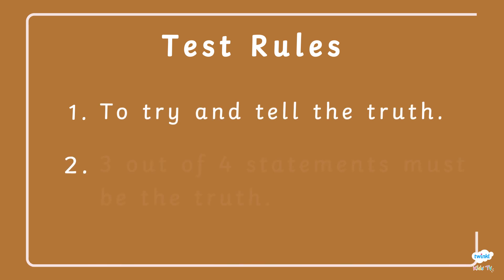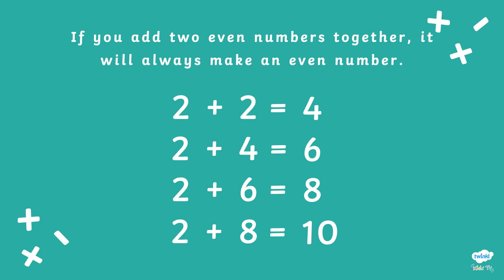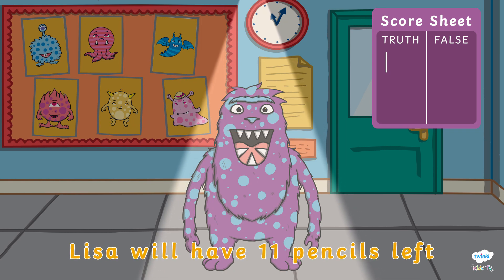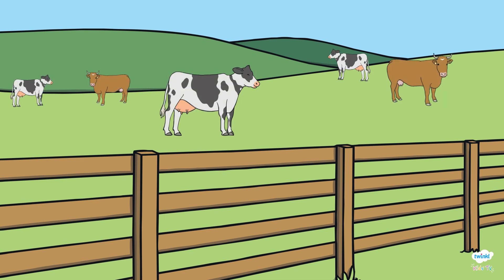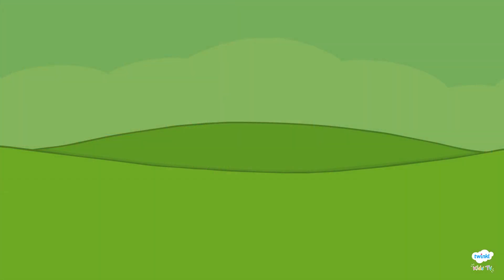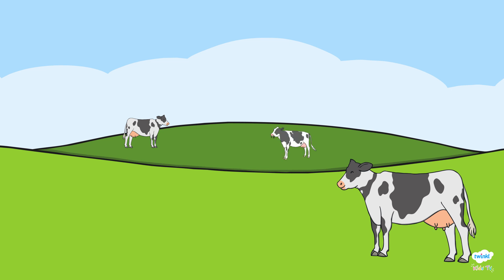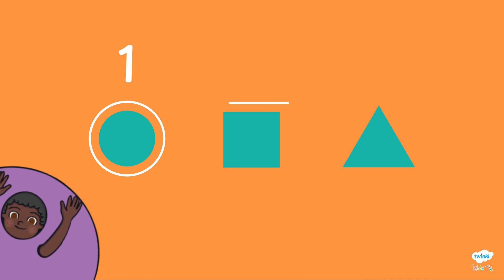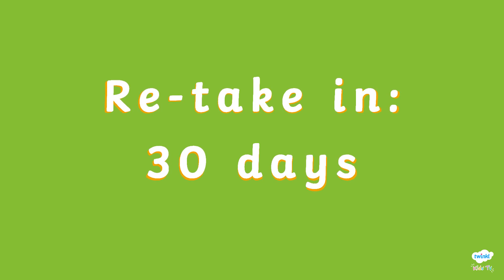Problem Solving - Addition and Subtraction | Year 2 | Twinkl Kids Tv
Learn with our fun problem-solving activity for Year 2. Practising problem solving in maths helps children increase their confidence. Why not check out our FREE Maths Homework Help area here: